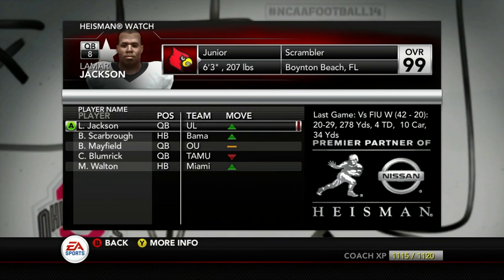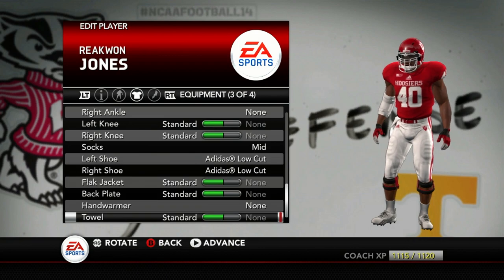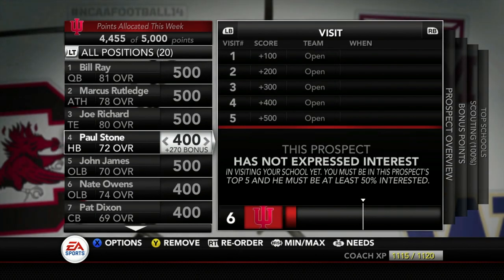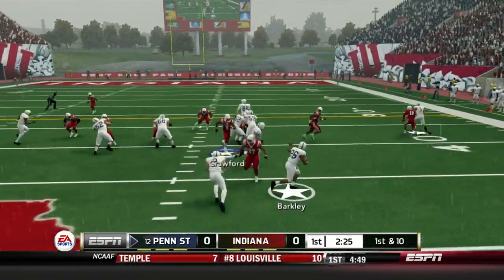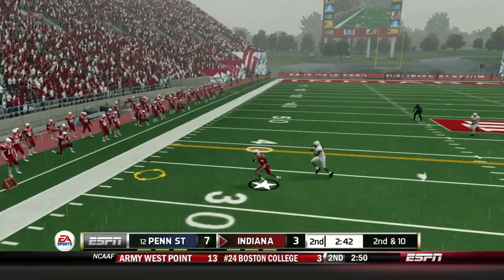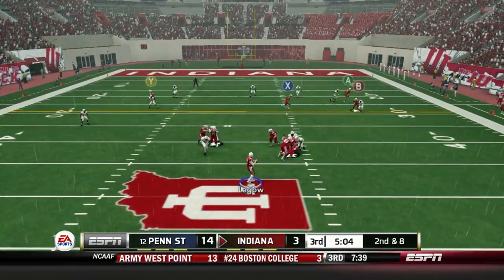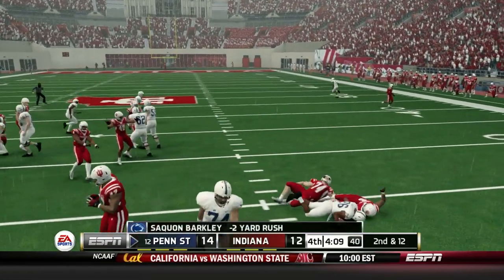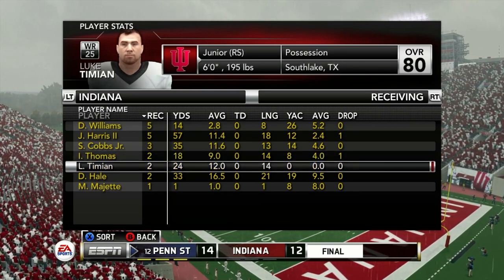NCAA Football 14 Dynasty | Indiana Hoosiers - Saquon Barkley Showdown!! - Ep 6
We are back with some more NCAA Football 14 Dynasty with the Indiana Hoosiers.  Coming off a high of getting our first conference win, can our defense continue to ball out vs a high powered offense featuring Saquon Barkley and Trace McSorley?

Bringing you guys a NCAA Football 14 Dynasty with the Indiana Hoosiers Football Program.  Indiana is known as a basketball program and have not won a B1G Championship in 50 YEARS!!! The road to end the drought has officially begun.  The road wont be easy with powerhouses like Michigan, Wisconsin, Michigan State, Penn State and Ohio State.  The Big Ten is one of the best football conferences in the nation and we are going to look to do a realistic rebuild here with Indiana.

We will be playing this dynasty on Heisman and make this really challenging and realistic.

Official Operation Sports NCAA Football 14 Sliders

A brief history on the Indiana Football Program..

The Indiana Hoosiers football program represents Indiana University Bloomington in NCAA Division I Football Bowl Subdivision college football and in the Big Ten Conference. The Hoosiers have played their home games at Memorial Stadium since 1960.

The team has won the Big Ten Championship twice, once in 1945 and again in 1967. The Hoosiers have appeared in nine bowl games, including the 1968 Rose Bowl. Numerous Indiana players have been inducted into the College Football Hall of Fame, including Zora Clevinger, Bill Ingram, Pete Pihos, George Taliaferro, John Tavener, and Anthony Thompson, who was also National Player of the Year in 1989.